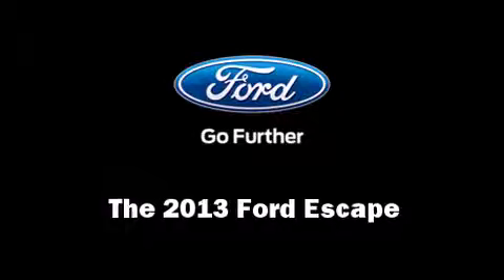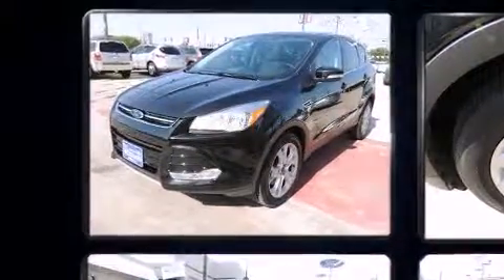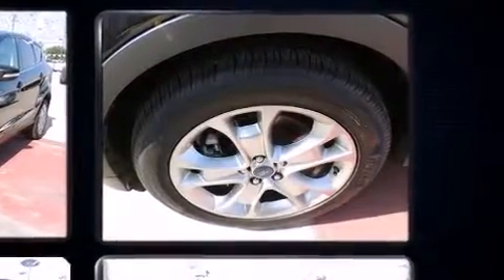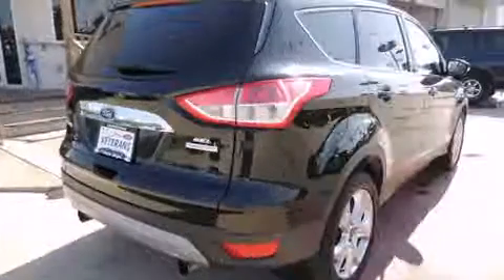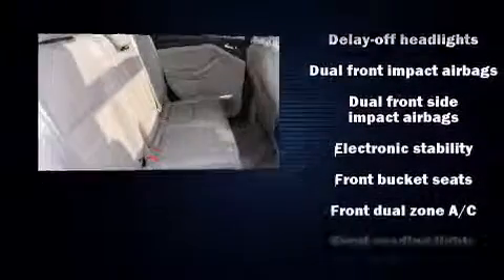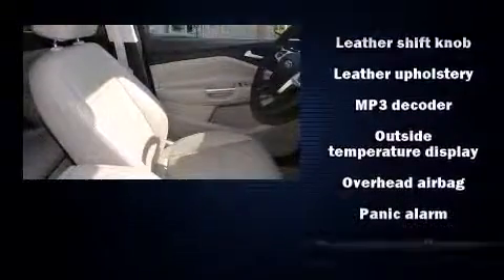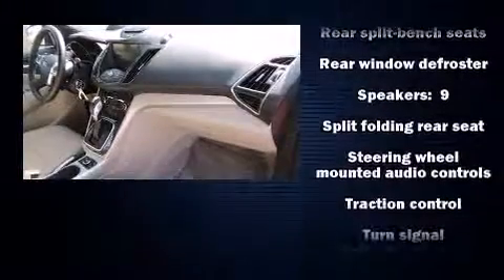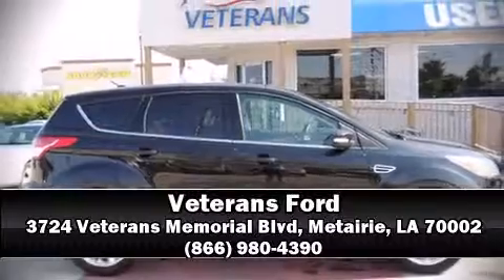2013 Ford Escape SEL in Metairie, LA 70002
Veterans Ford
3724 Veterans Memorial Blvd

The 2013 Ford Escape. With less than 20,000 miles on the odometer, this 4 door sport utility vehicle prioritizes comfort, safety and convenience. It features a front-wheel-drive platform, an automatic transmission, and a 2 liter 4 cylinder engine. A turbocharger further enhances performance, while also preserving fuel economy. The following features are included: leather upholstery, heated seats, automatic temperature control, tilt and telescoping steering wheel, remote keyless entry, rear wipers, and a split folding rear seat. With side curtain airbags supplementing the rest of the safety network, you can be assured that you and your passengers will experience top-tier protection. A Carfax history report indicates just one previous owner. We'd love to show you this vehicle in person.